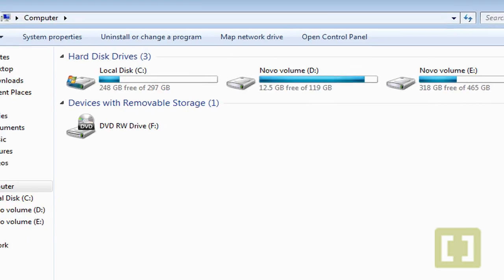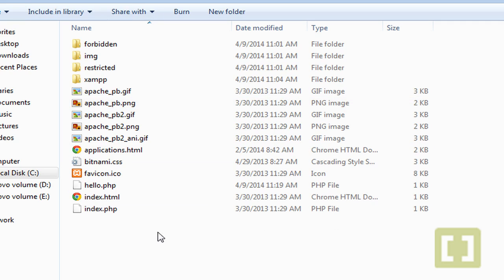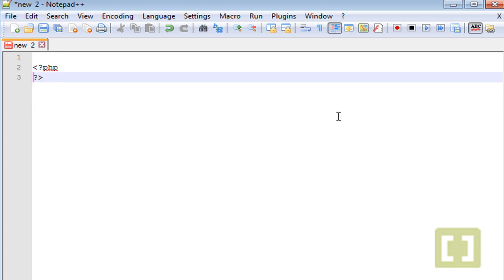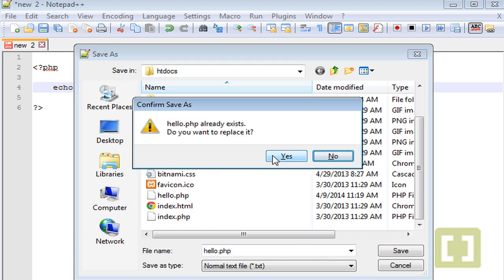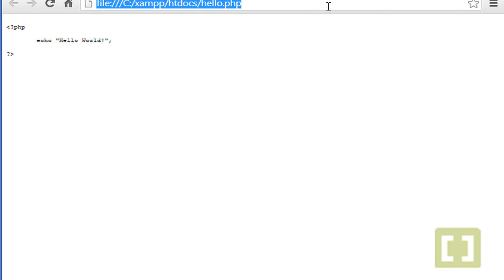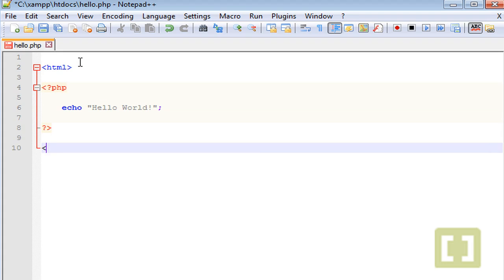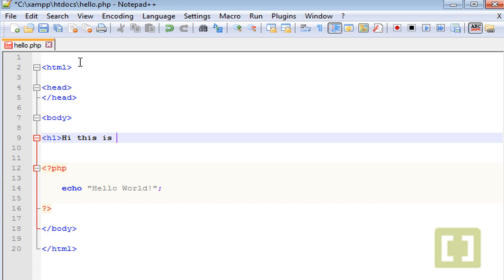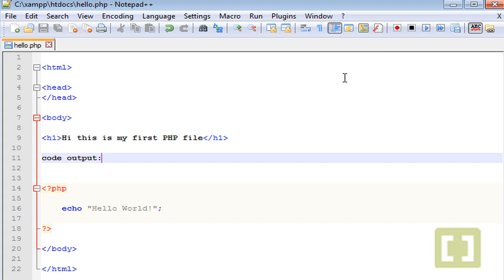PHP Part 3 My first PHP code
tutorial for writing a simple code using php coding
in html css and java